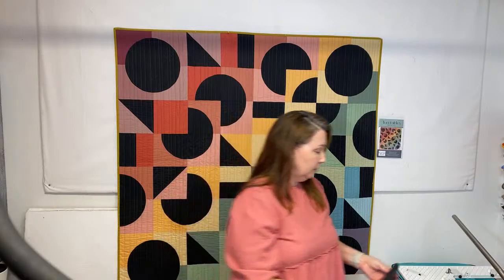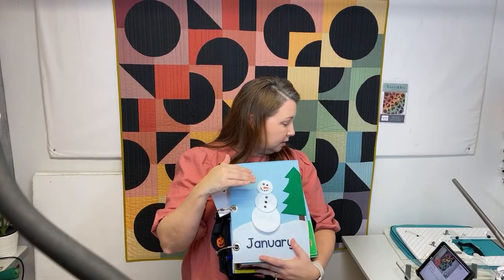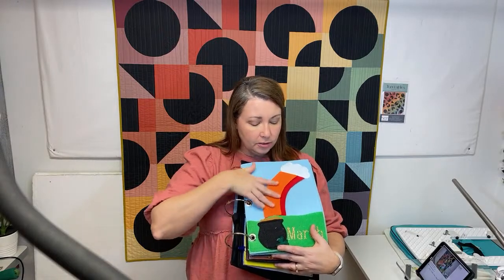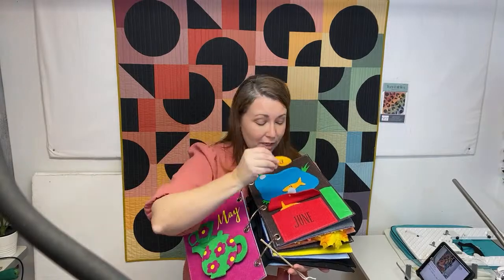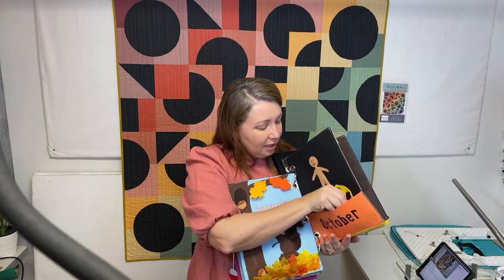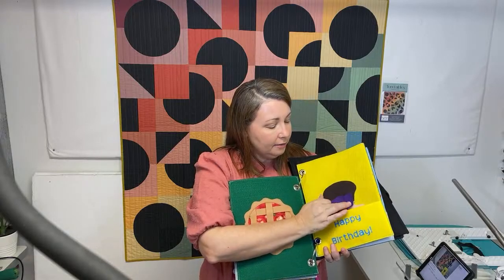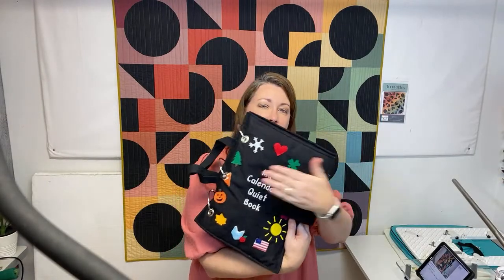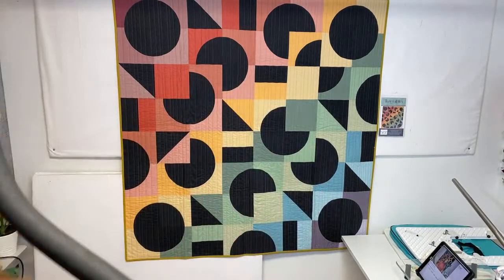Quiet book activity for children